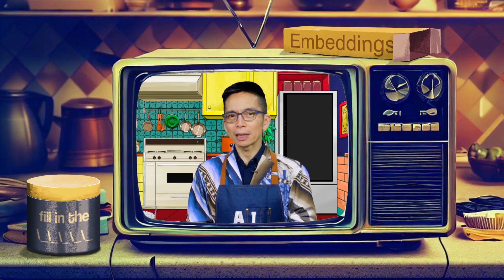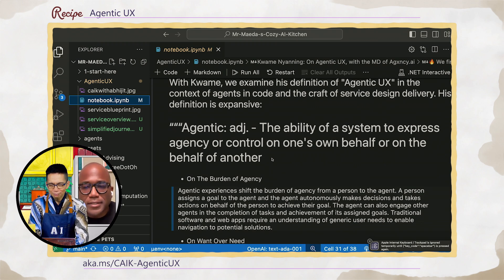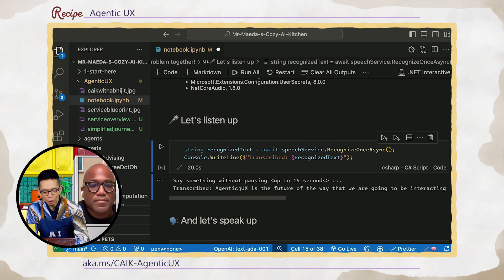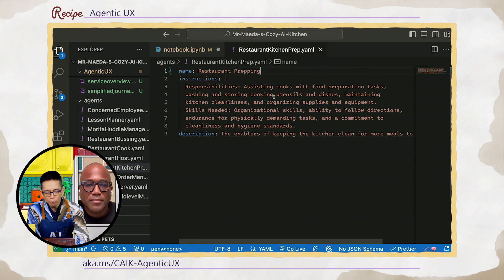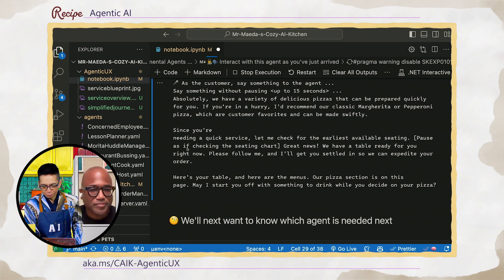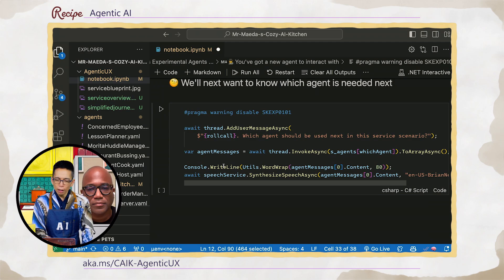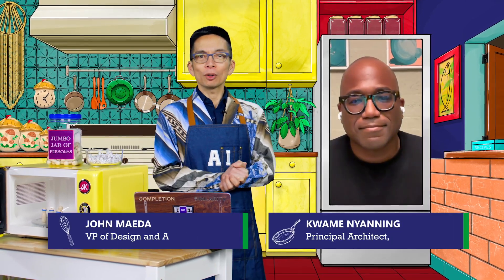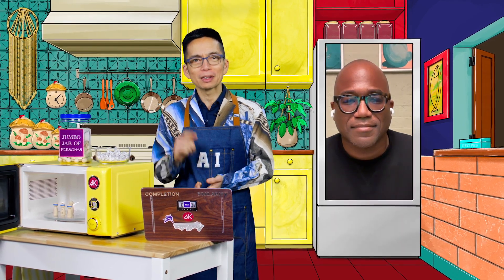Mr. Maeda's Cozy AI Kitchen - Agentic UX, with Kwame Nyanning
What is Agentic UX and how can it help you? Kwame Nyanning joins John Maeda in the Cozy AI Kitchen to explore how UX can be adapted to make AI more useful to all.

Chapters:
00:00 - Today's Topic
00:16 - Introducing today's guest: Kwame Nyanning
02:32 - Sample code and demo
13:52 - Closing thoughts